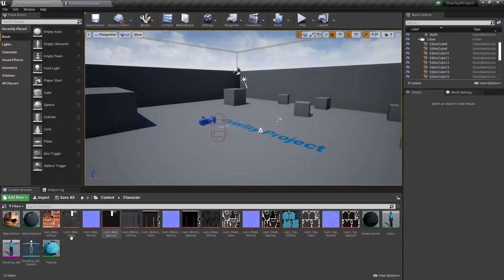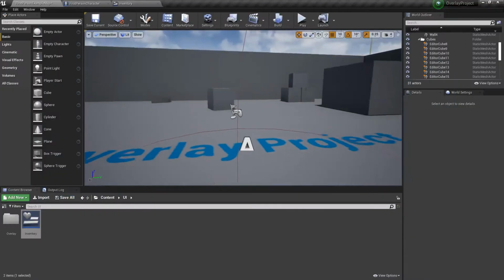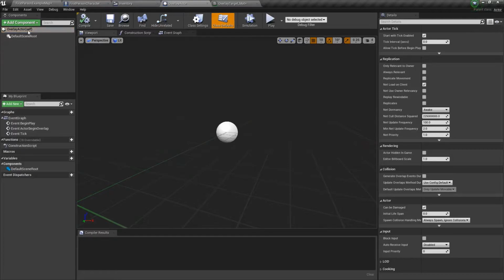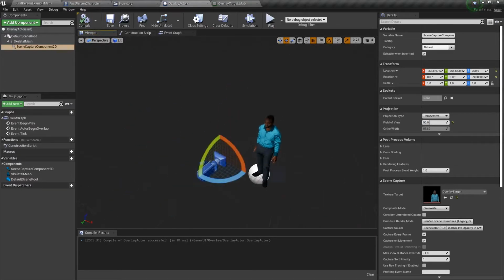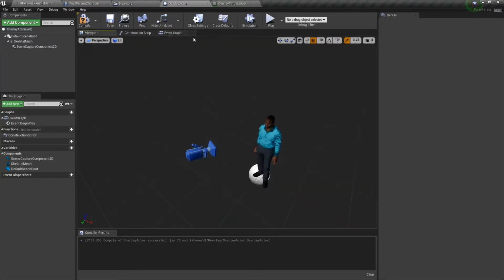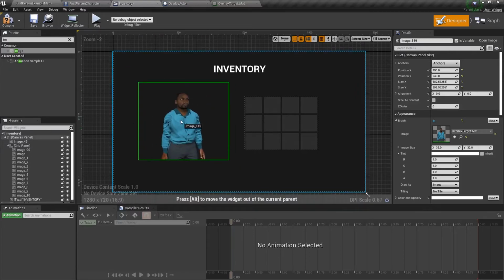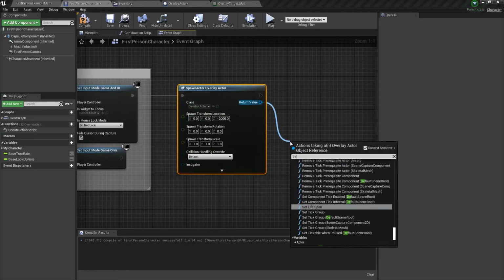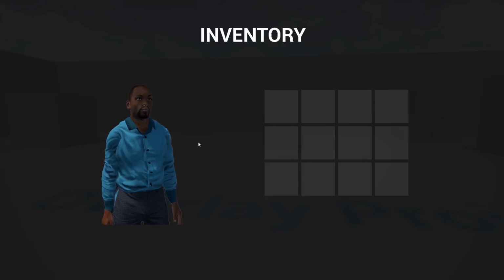[UE4] Overlay 3D Components Inside a Widget